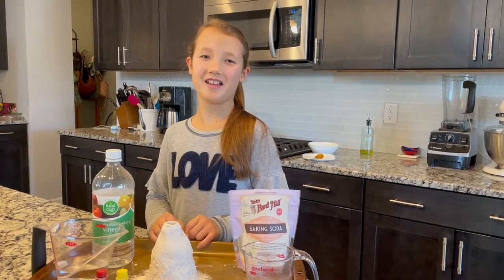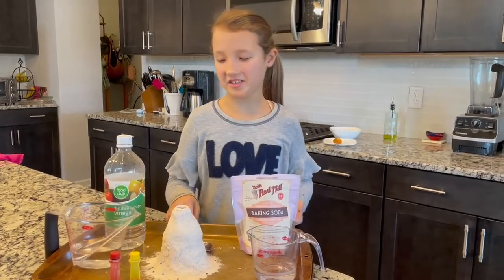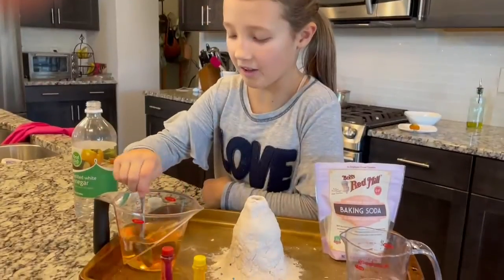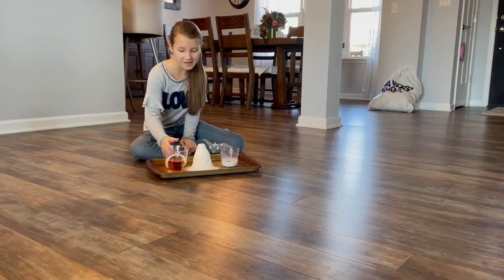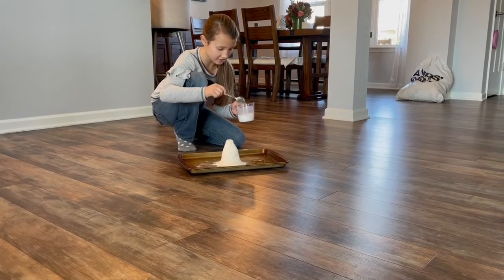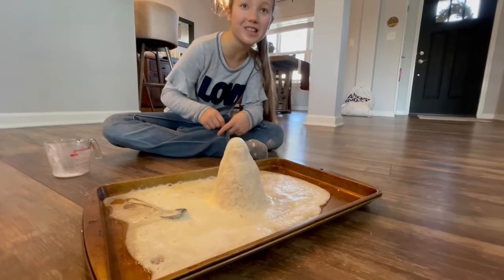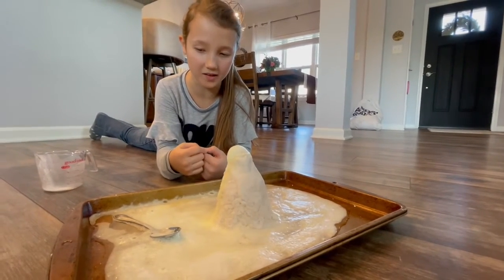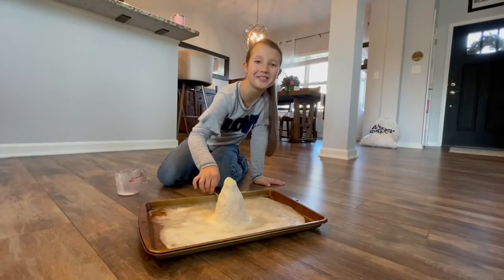Volcanic eruption!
Claire shows us how to simulate a volcanic eruption using a water bottle, playdough, baking soda and vinegar.